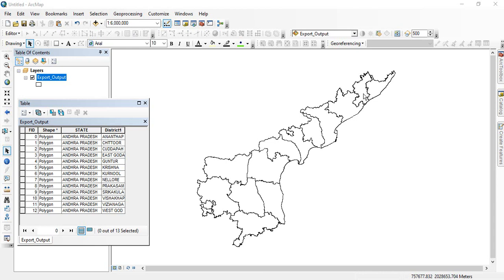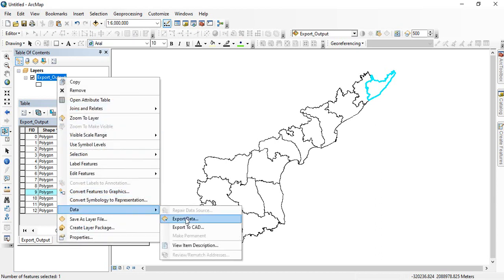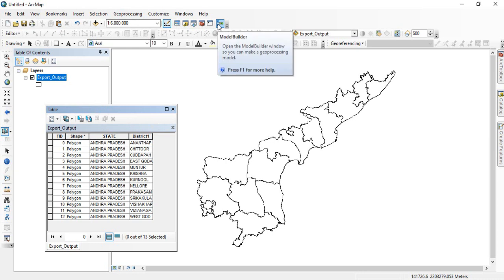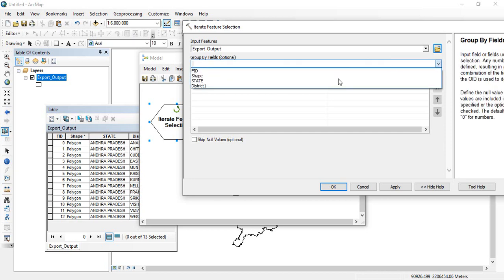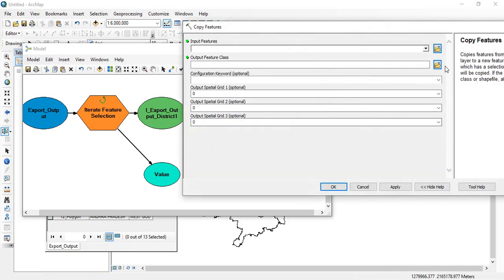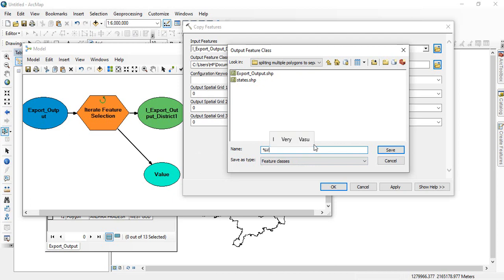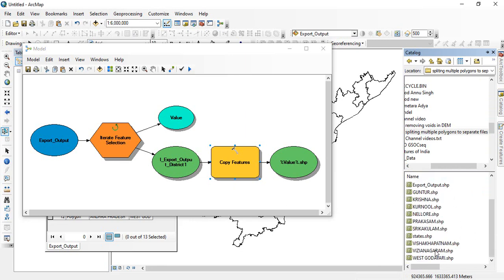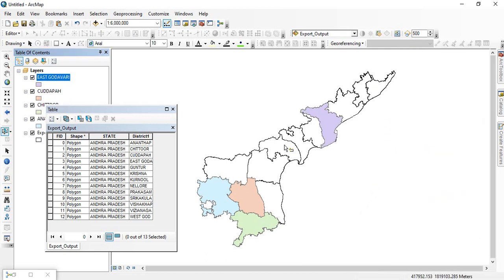Splitting multi-polygon shape files and saving them to separate files in ArcGIS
This video explains splitting a multiple polygon shapefiles and saving them to separate files using the Iterator tools in the model builder.